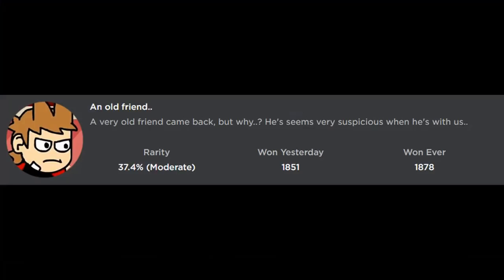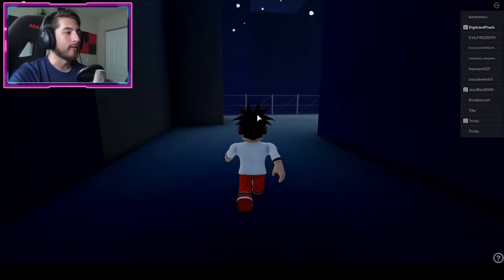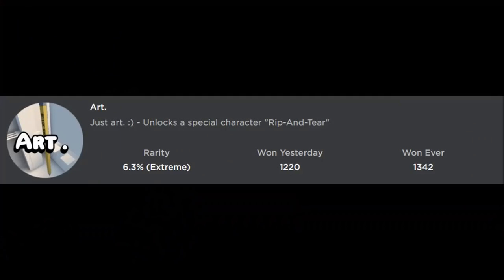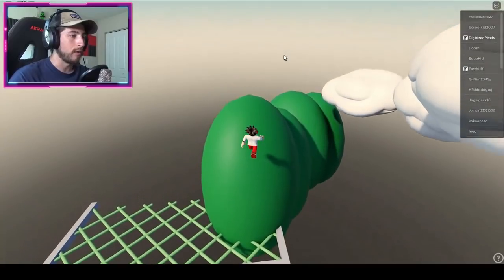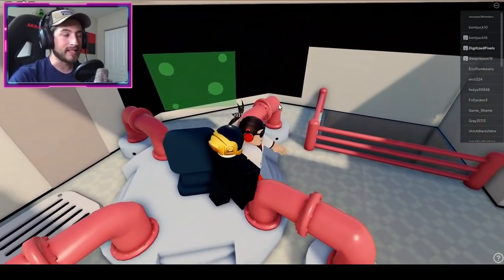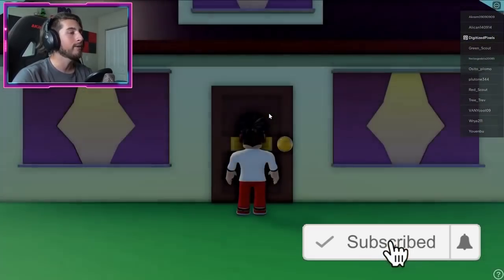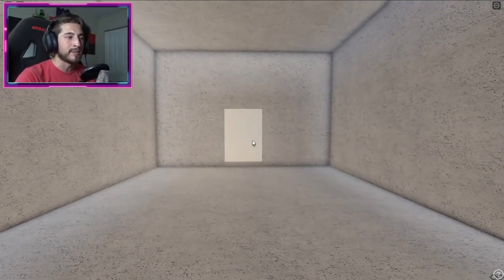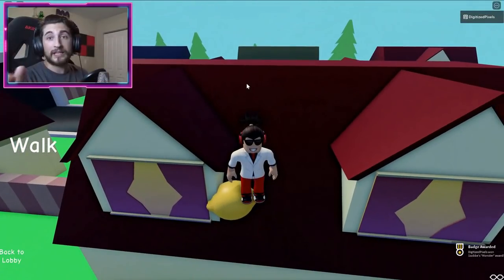How to get ALL 34 BADGES + MORPHS/SKINS in A FUNKY FNF RP! - Roblox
In this video, I'll be showing you guys how to get ALL 34 BADGES + MORPHS/SKINS in A FUNKY FNF RP!

Timestamps :

0:00  intro
0:09 old friend
0:47 lost in nevada
1:44 speedrun
2:23 playing while dancing
2:50 clown
3:35 trapped
4:07 that's pretty old
4:48 fading away
5:41 expurgation
6:37 cookie
8:11 take your time
9:56 cartoon cat
10:25 art
11:52 friendship
12:31 thoughts
13:41 the first corruption
15:00 hello world
16:22 madness basement
17:40 sunshine
18:22 onslaught
19:06 kinda sus & ejected
20:55 access
21:41 corrupt speedrunner
23:57 glass
25:31 determination
27:12 funny-bone
29:01 key #1
29:40 opheebop
31:11 nonsense
31:53 spooky month
32:19 foolhardy
34:09 badge hunter #1
35:32 monster
36:01 outro